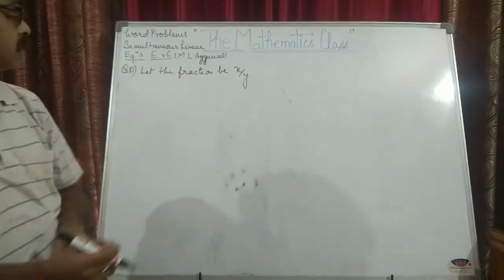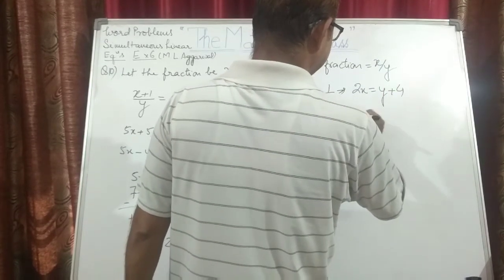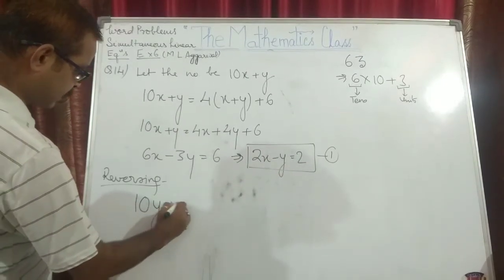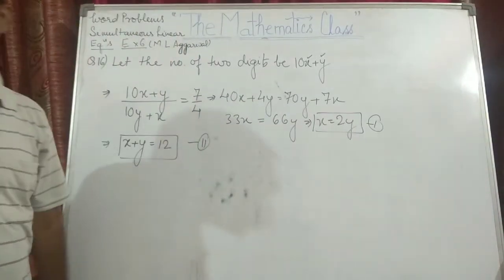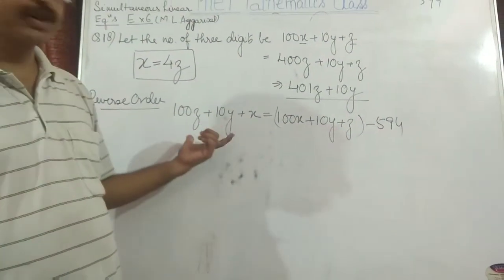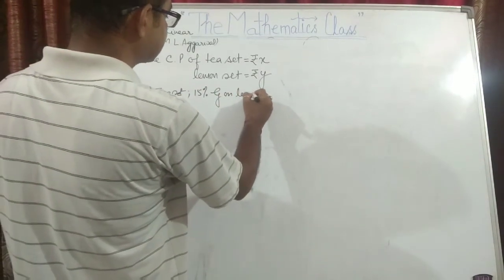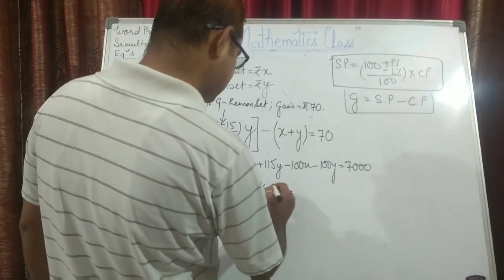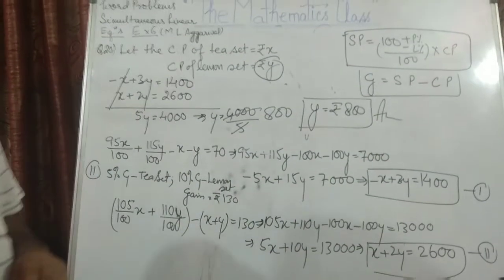Simultaneous Linear Equations. Class 9. Word Problems - Part- 2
This video is for the word problems of Simultaneous Linear Equations( Part- 2). Class 9..I hope you all will like it and study sincerely.I will clear all your doubts if any just comment down. Do not forget to like and subscribe so that you get tuned with this channel. I will be soon coming with the last part of the video till then share this with your friends... If you have not seen the first part of the video kindly click on the link below: